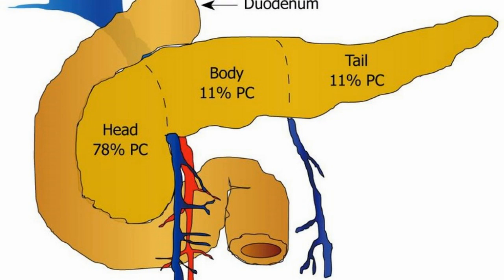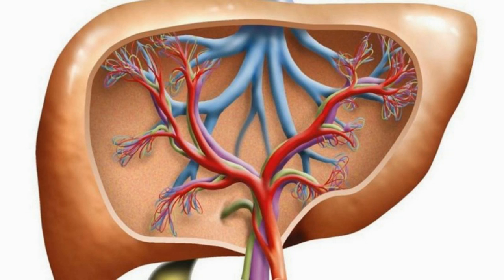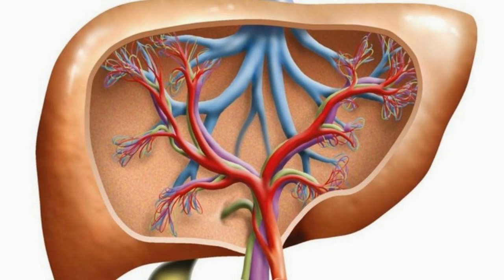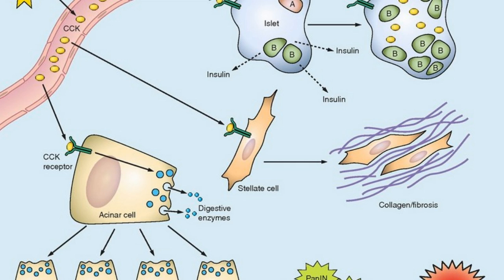Difference Between Pancreatic Cancer and Pancreatitis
The majority of these cases had been diagnosed with chronic pancreatitis (which is a risk factor for pancreatic cancer) and all had had an operation to remove part of the pancreas because of the severity of their disease or because they had had the disease for a long time.Until more data are available, the authors recommend that patients older than 40 years of age with acute pancreatitis should undergo EUS ...Currently, there are no effective screening tests to detect pancreatic cancer. It is often difficult for a doctor to distinguish between pancreatitis (inflammation of the pancreas) and pancreatic cancer. Both conditions present similar symptoms and may look the same on radiology scans.The differential diagnosis between chronic pancreatitis and pancreatic cancer can be very difficult. In 60 patients with either of these conditions, who had ...Is there a connection between celiac disease and pancreatitis? This new study takes a look at this and other issues in the understanding and treatment of the ...Researchers at Mayo Clinic have developed a promising method to distinguish between pancreatic cancer and chronic pancreatitis - two ...Symptoms of pancreatic cancer include abdomen and upper back pain, loss of ... During the early stages of pancreatitis or pancreatic cancer, women may .Acute pancreatitis is an inflammatory condition of the pancreas that is painful and at ... malnutrition, and are most likely left with a higher risk of pancreatic cancer.Learn all about pancreatic cancer with our guide to the causes, diagnosis, ... The tail of the pancreas - its narrowest part - extends to the left side of the ... between the two broad types of pancreatic cancer because they have ...My grandpa is 88 years old and the Dr's are not sure if he has Pancreatitis or Pancreatic cancer. I know one is Cancer but I need to know more ...